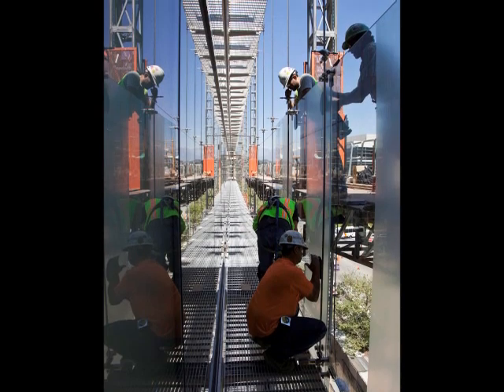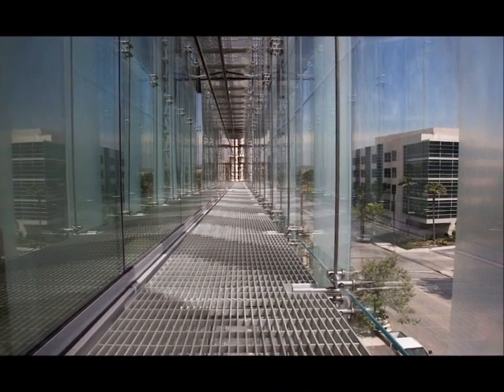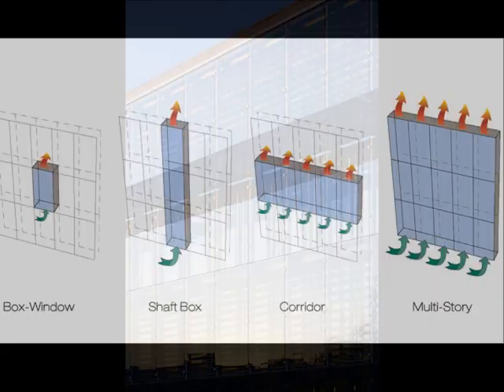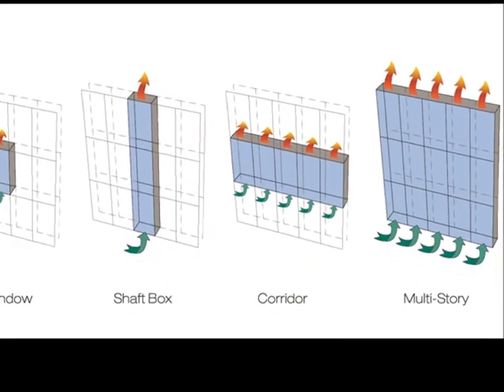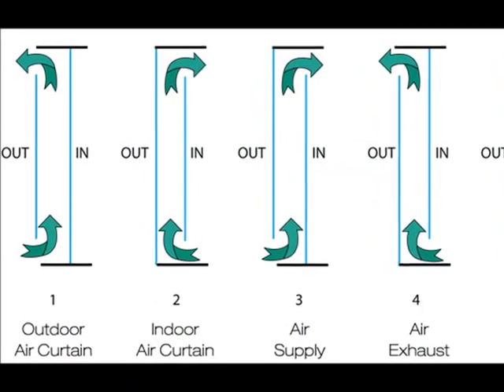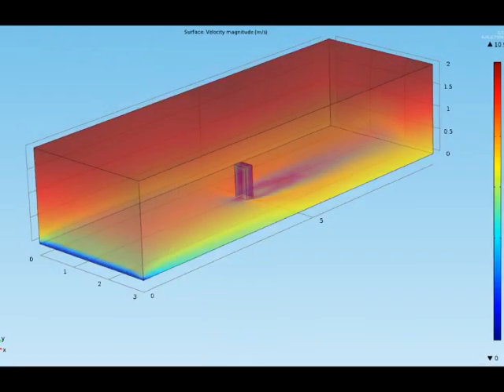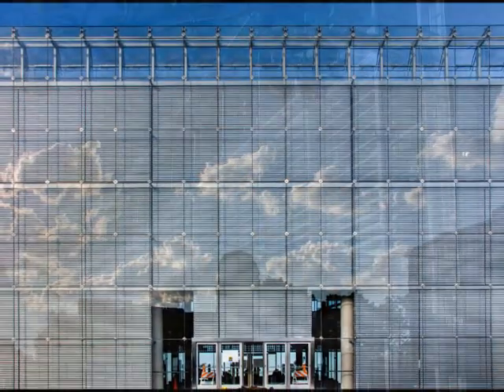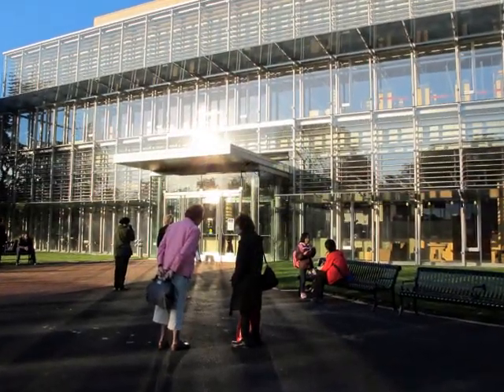Jeffrey Vaglio - Double-Skin Facade Structural Response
Jeffrey Vaglio, a PhD Candidate in architecture at USC, describes his double-skin facade research.